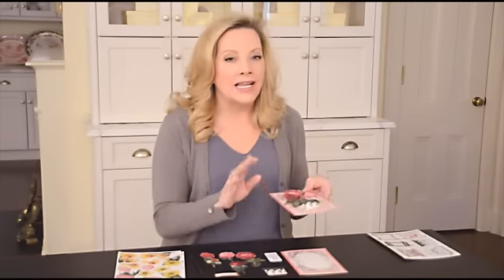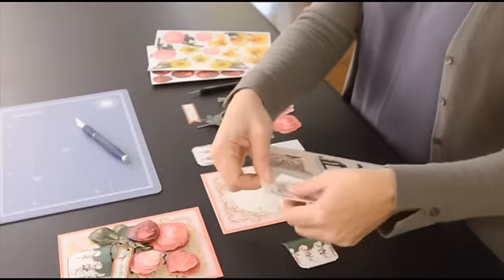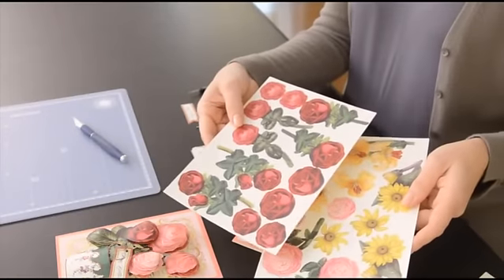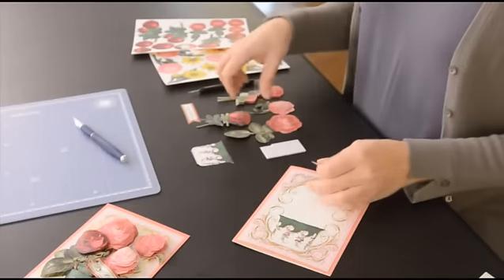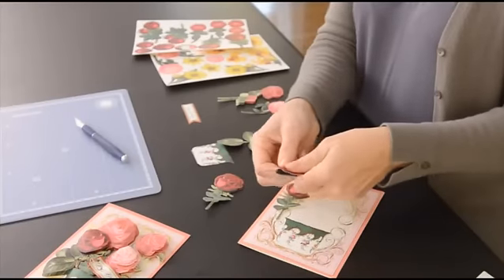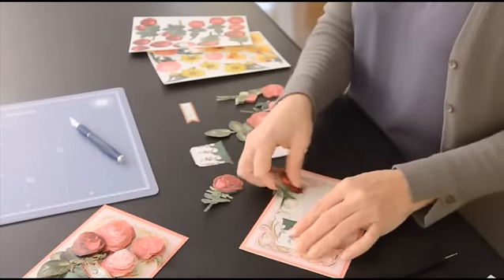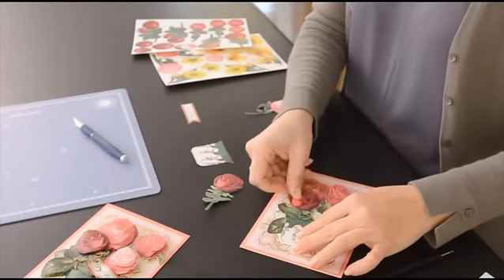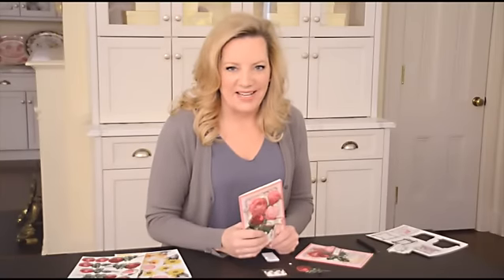Anna Griffin’s How To Make A Flower Pot Decoupage Card